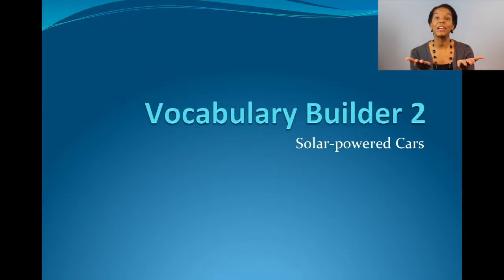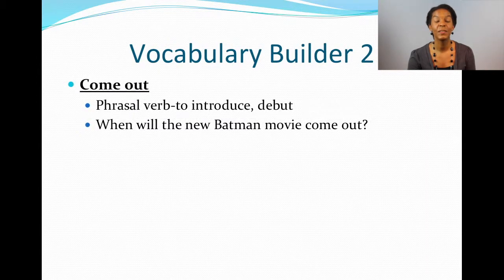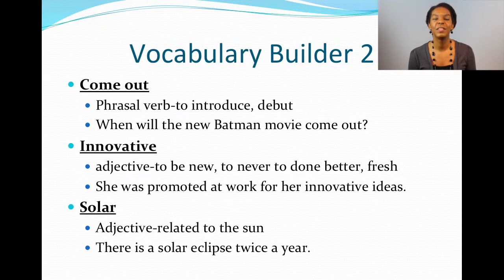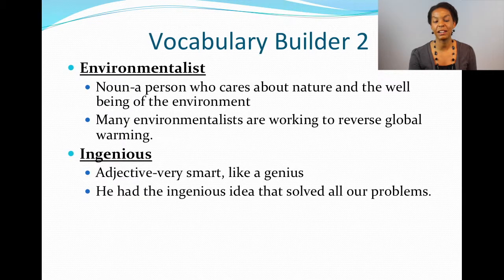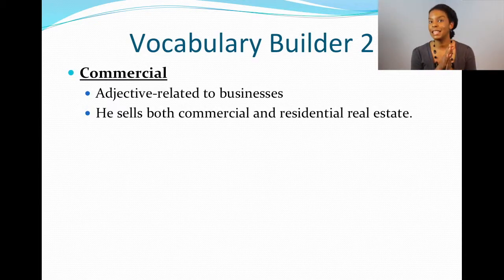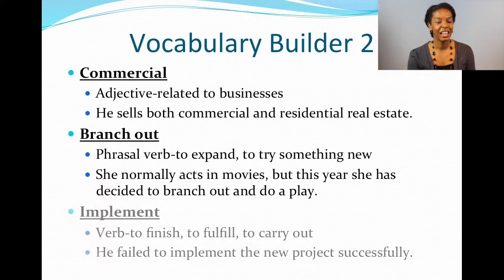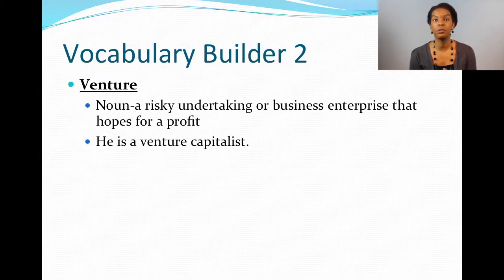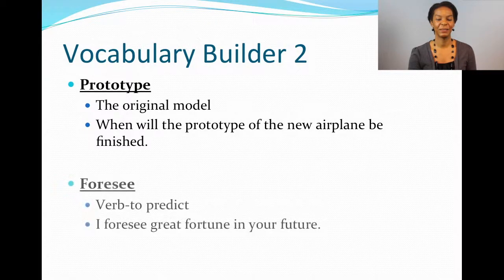English Vocabulary Builder 2: Solar-Powered Cars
This lesson is a free preview of our complete English course on Udemy.  To take the complete course, gain access to the handouts, and get a discount use this

Lastly use the link below to get a discount on my complete English course.